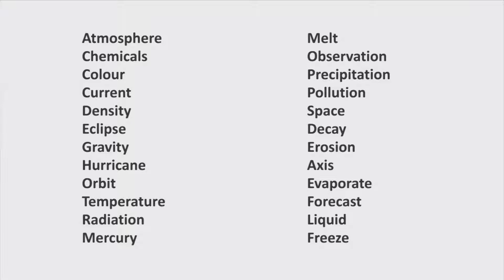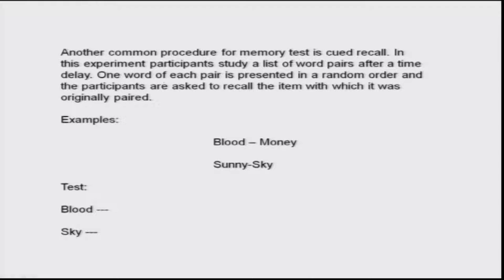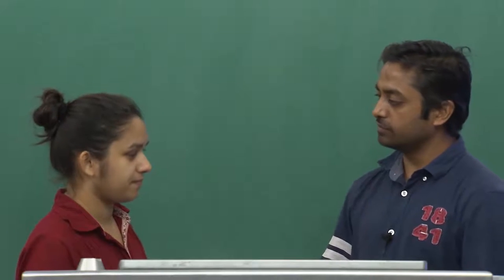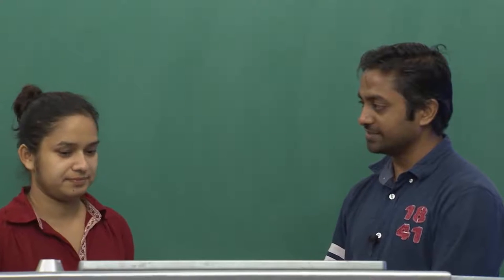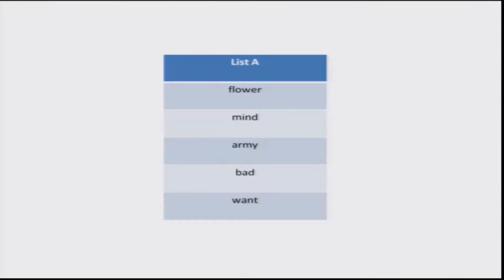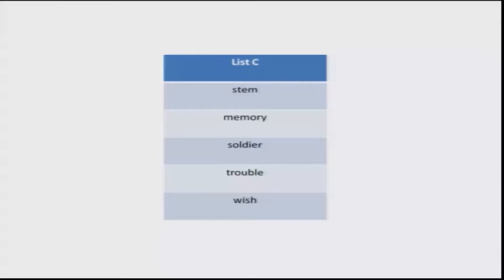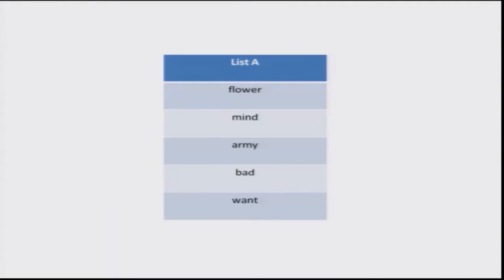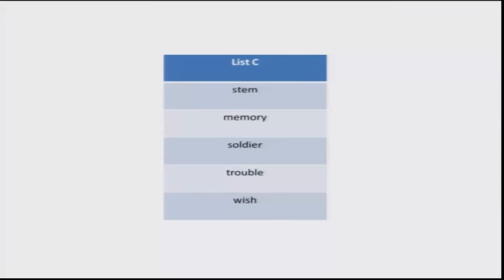Lab Session 3